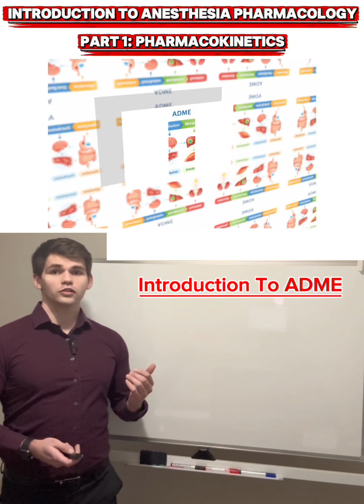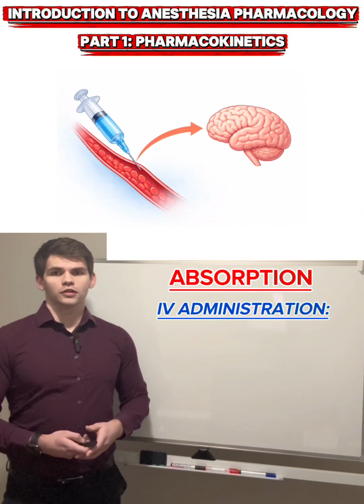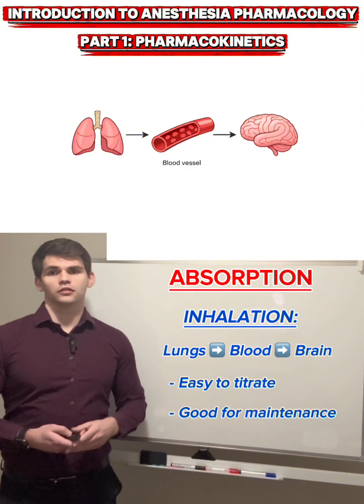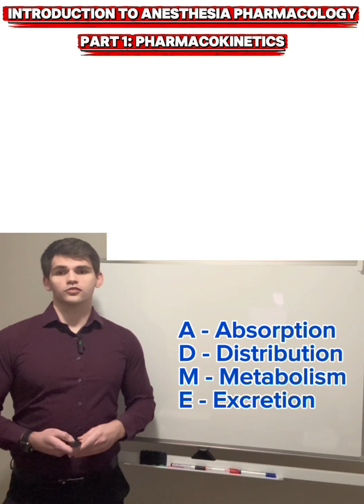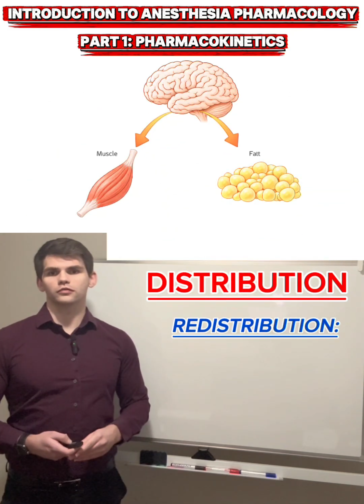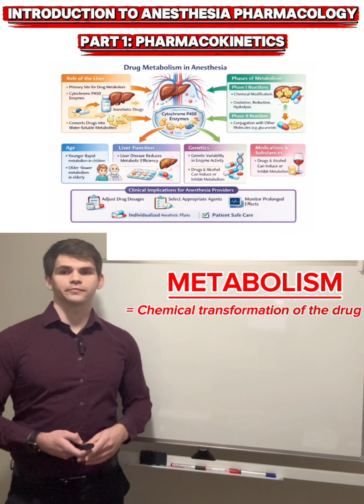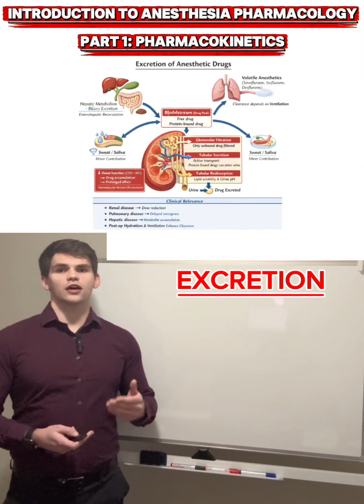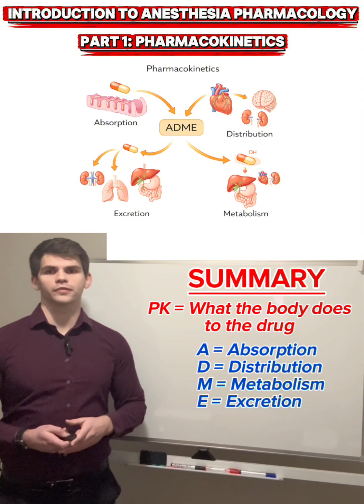Lecture 1 Pharmacokinetics vs Pharmacodynamics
ICU RN
CRNA
Anesthesia School
Pre-anesthesia Certificate